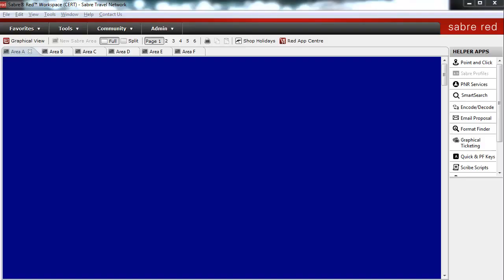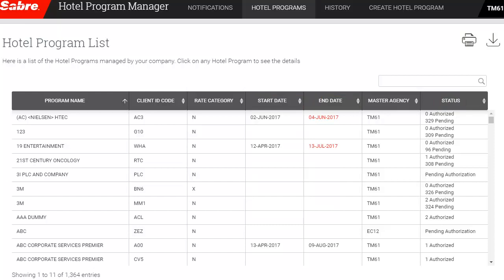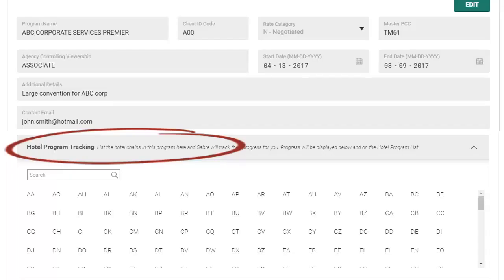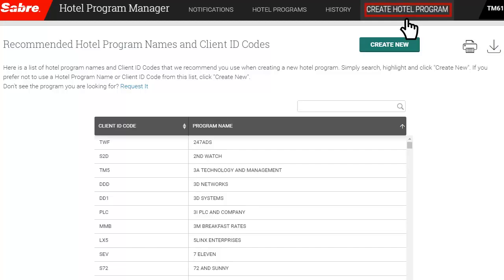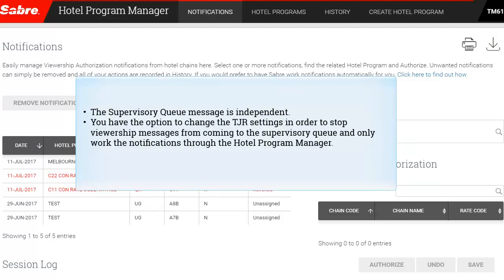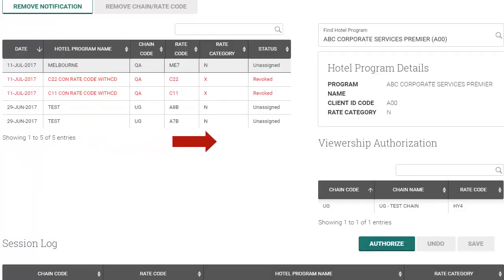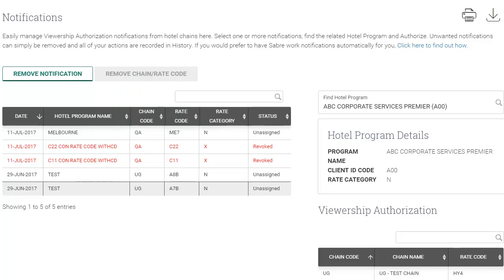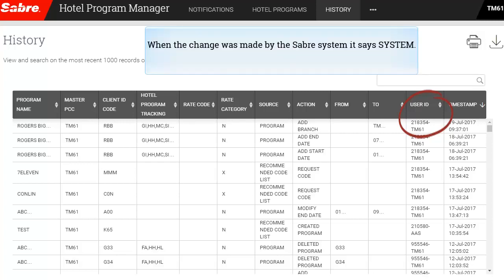Sabre Red Application - Hotel Program Manager